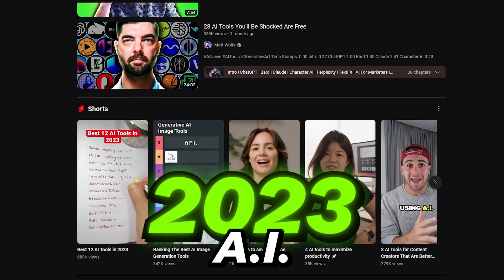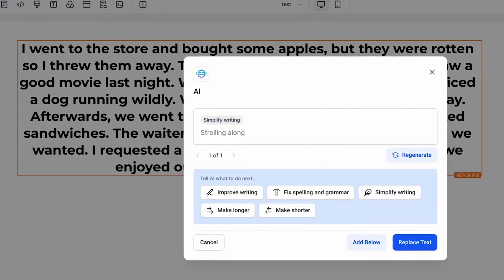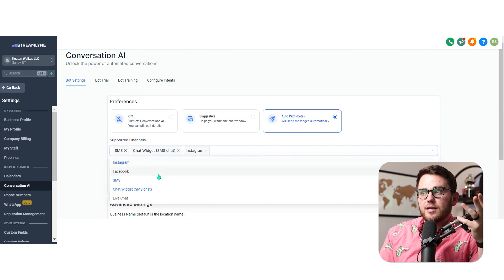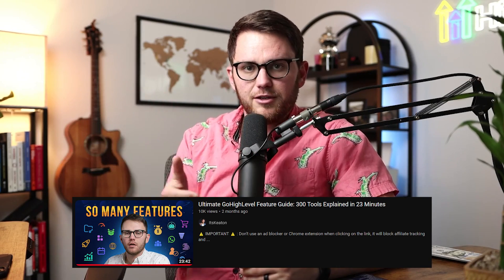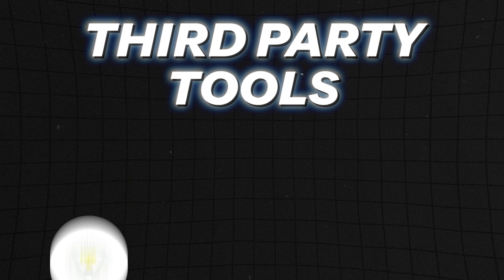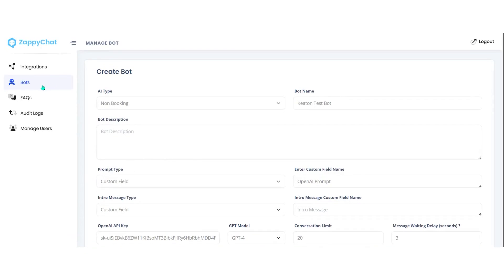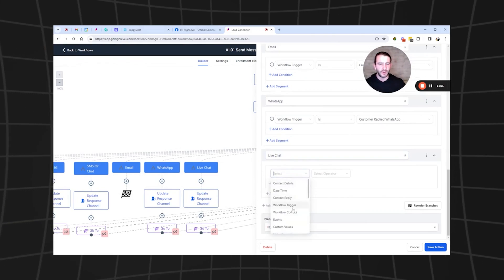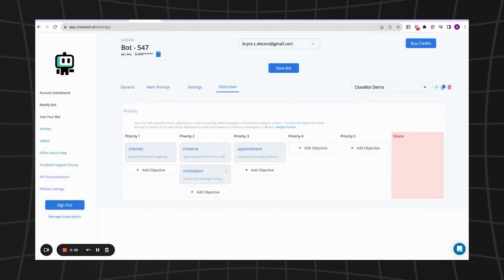GoHighLevel AI is Here - 8 Mind Blowing Examples!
🚀Sign Up for ZappyChat and Get All Your OpenAI Fees Covered With MY

In this video, I explore Highlevel AI's latest features and unveil the key areas where AI has been integrated. Discover the new AI functionalities and the bonus AI options to enhance your Highlevel experience. Find out if this AI release is a valuable addition to your business strategy.